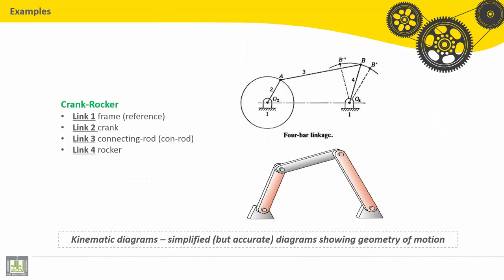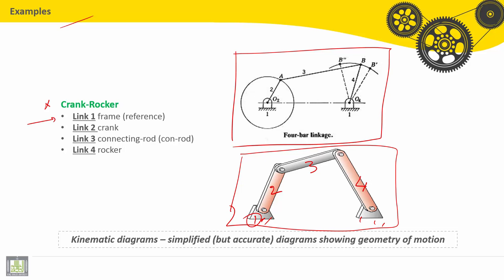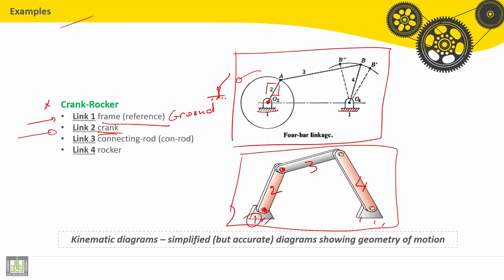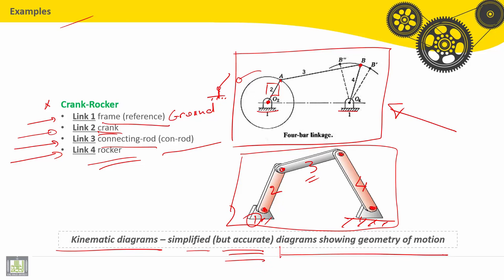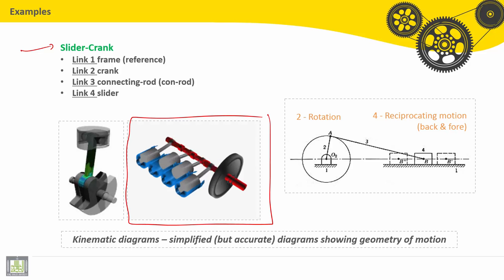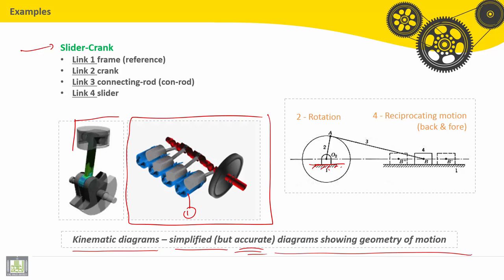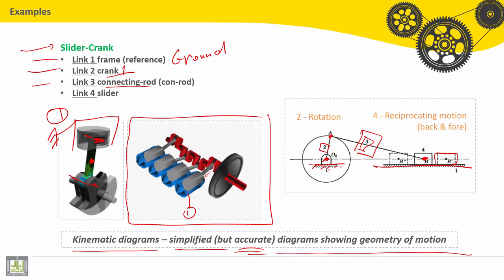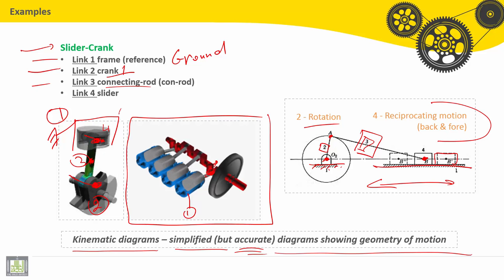Theory of machines | C2-L7 | Examples of Kinematic Diagrams -1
الدرس 7 : Examples of Kinematic Diagrams -1